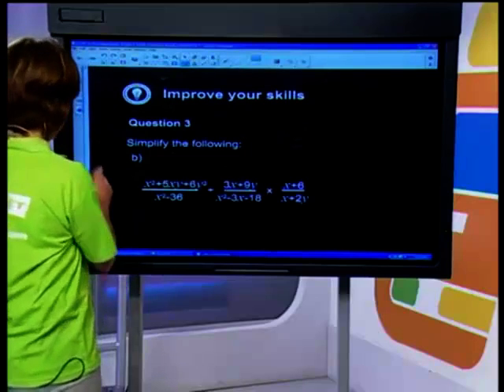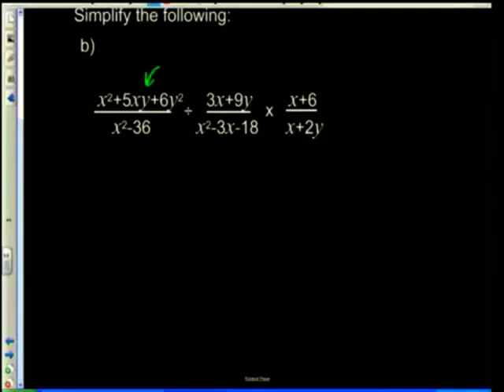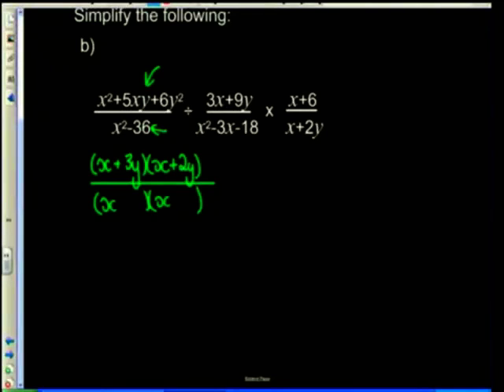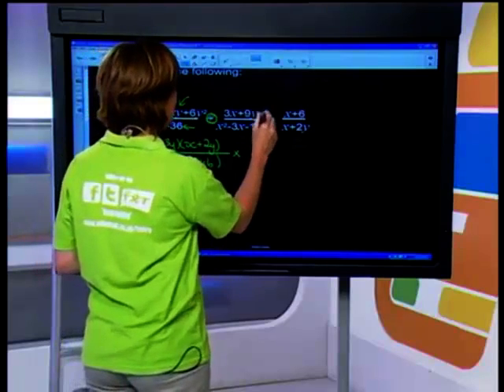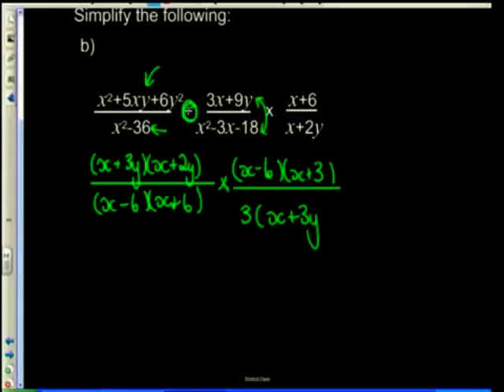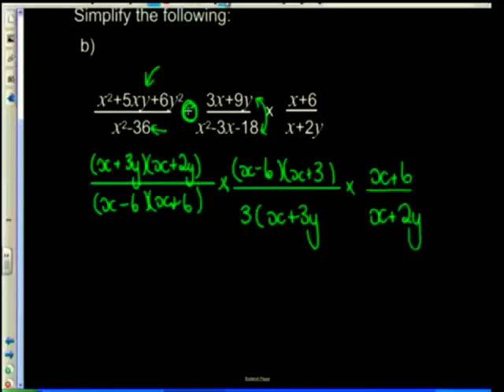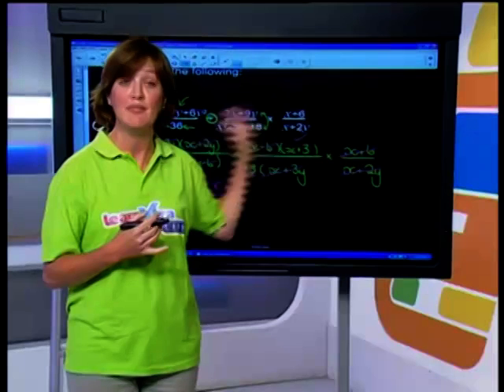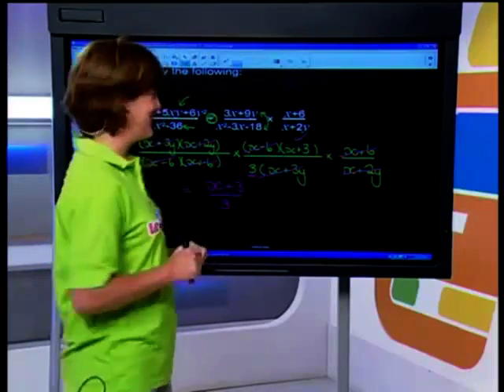Week 37 Multiplication of Fractions